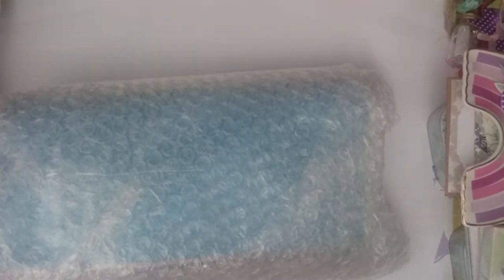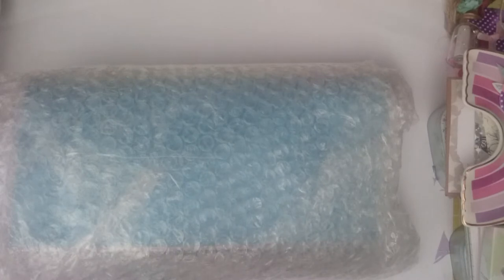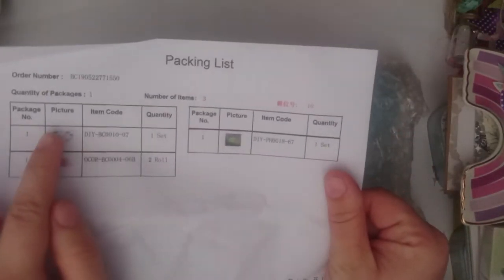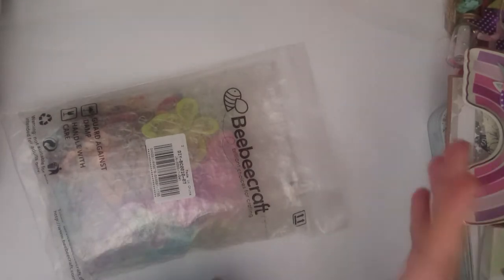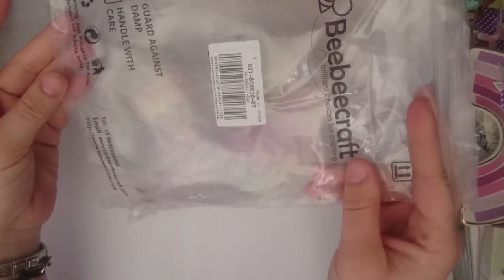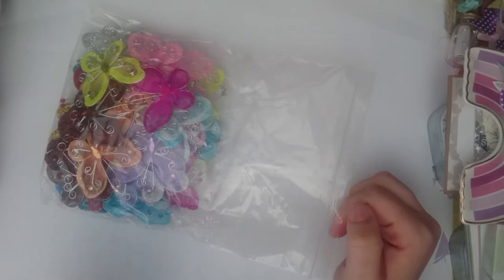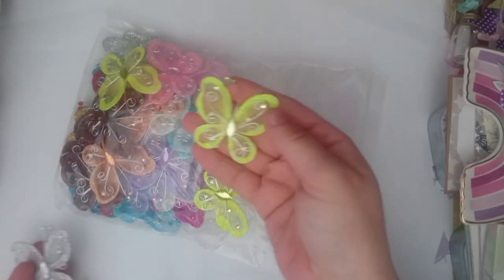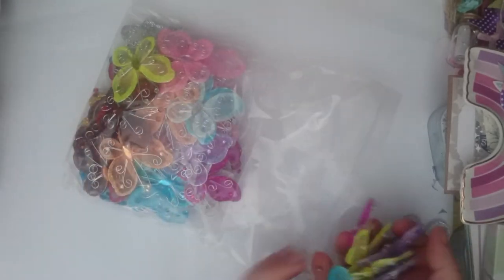Beebeecrafts haul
Thank you beebeecrafts for sending these items to me to review x